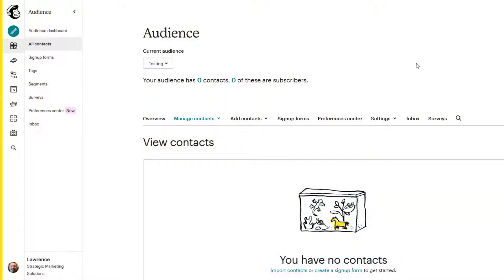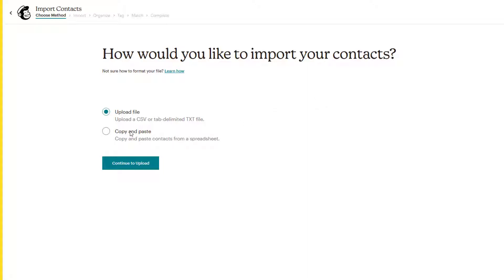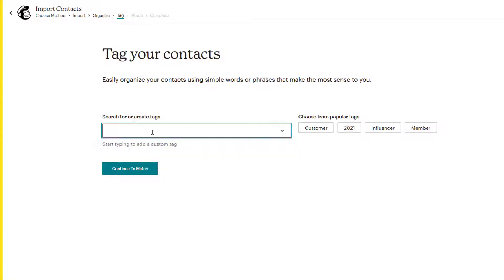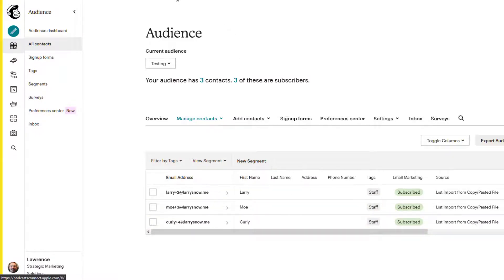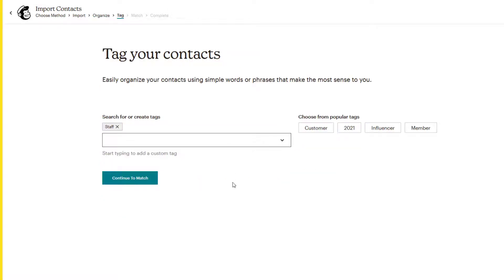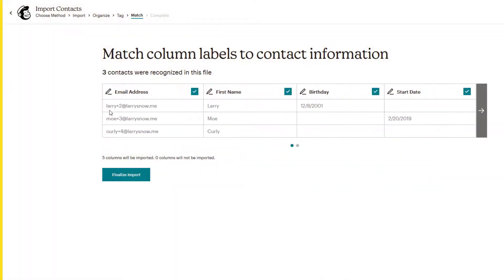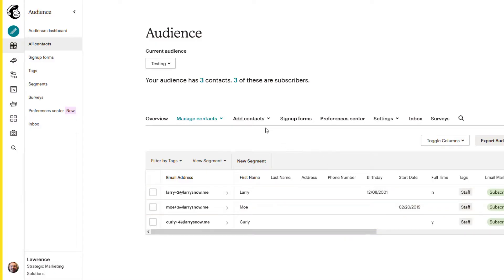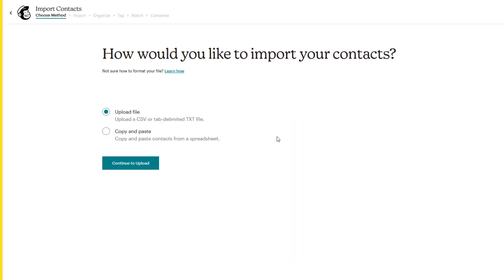3 Simple and Easy Ways to Import Contacts Into Mailchimp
In this video, I show you three ways on how to import contacts into Mailchimp. You can manually add a contact. However, the Mailchimp import tool helps you add contacts to Mailchimp. You can upload a comma-separated value file (CSV), copy and paste contacts from a spreadsheet like Microsoft Excel or Google Sheets, or type info directly into the import table. You can also auto-update multiple existing contacts at once.

**Information Links**
Formatting Guidelines for Your Data